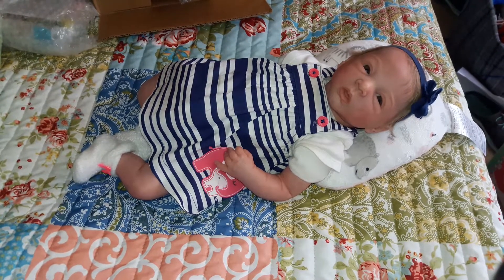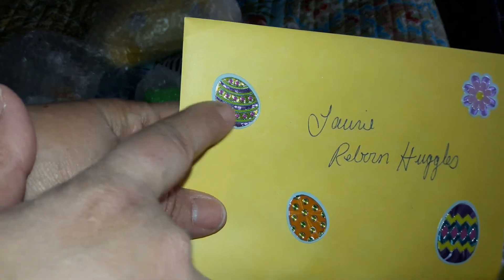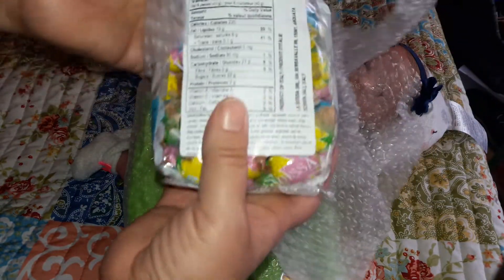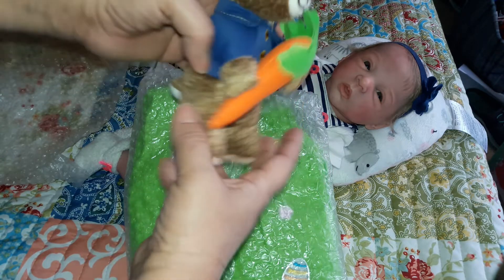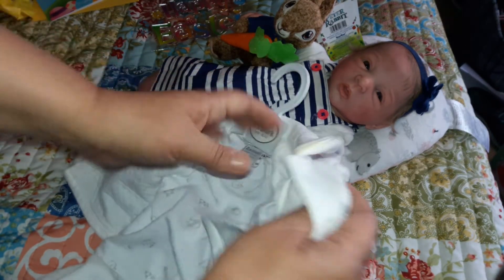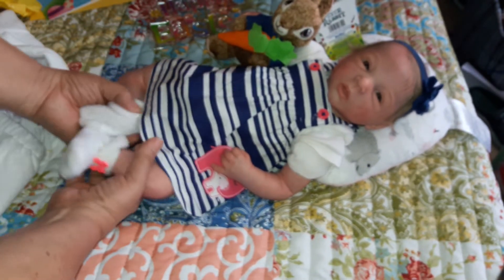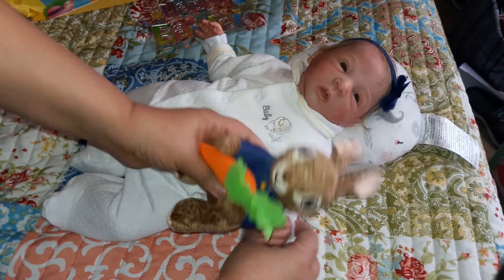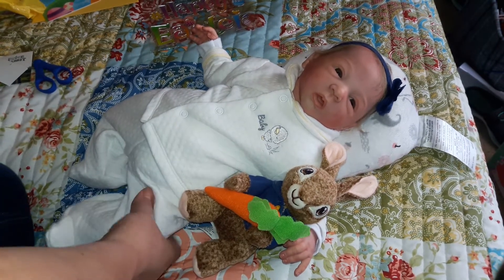Happy Monday join us for our giveaway prize package opening!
Check out Tammy Laskey's channel!! Any babies featured on this channel are lifelike reborn baby dolls which are created and collected by adults!